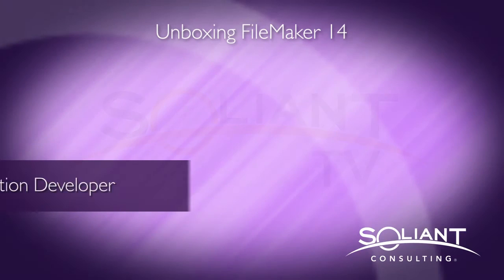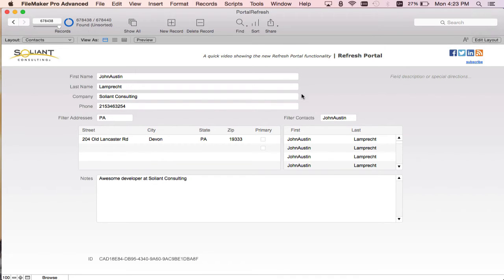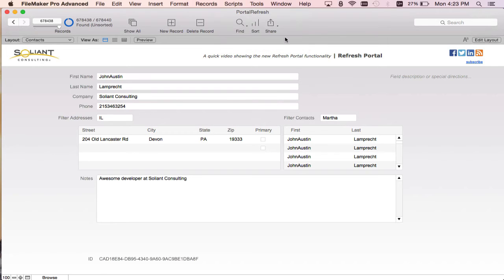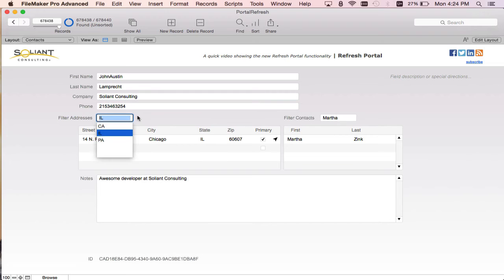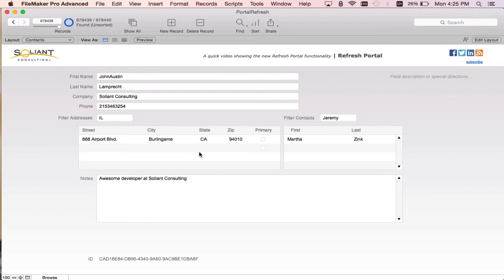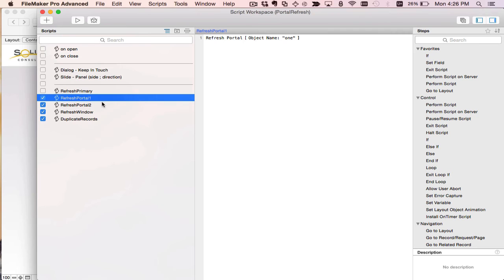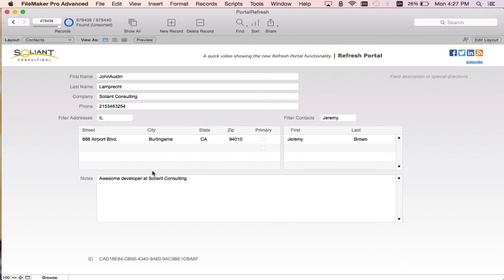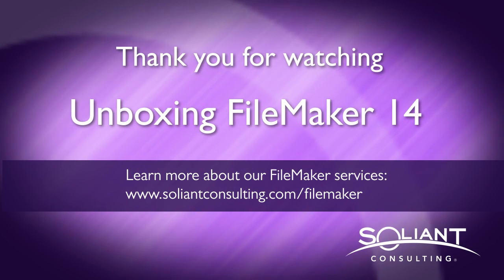Unboxing FileMaker 14: The New Refresh Portal Functionality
Tired of refreshing a whole layout when you just want one portal to update.  You can now use the "Refresh Portal" script step. Watch as JohnAustin Lamprecht discusses the benefits of this new functionality.